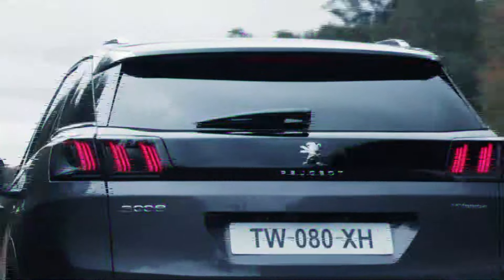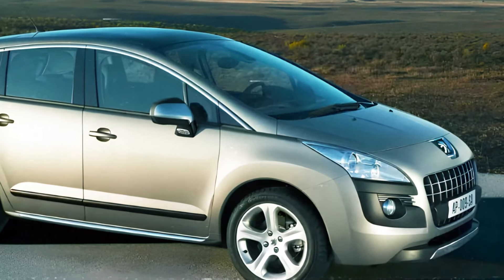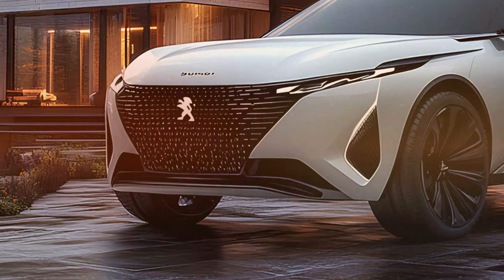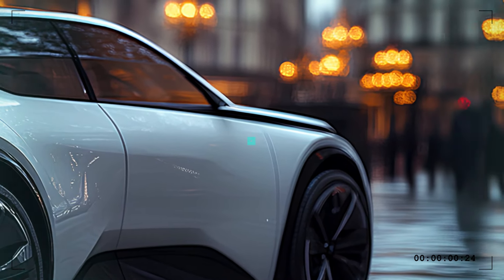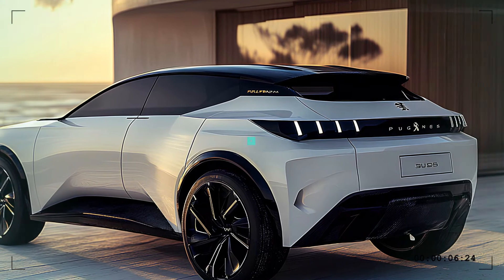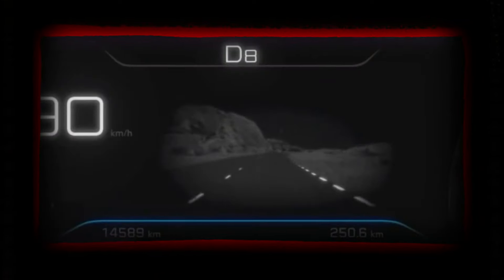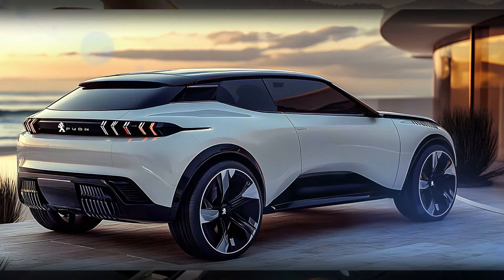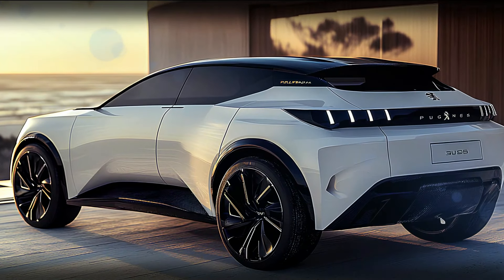First Look : 2025 Peugeot 3008 Futuristic Features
2025 Peugeot 3008  - Jump to 2025, and the Peugeot 3008 has completely transformed into a futuristic marvel! Our rendering team has reimagined this iconic SUV, and it’s more striking than ever.

The bold front design commands attention with its sleek yet aggressive grille, sharp LED headlights, and the proud Peugeot lion emblem at the center. The fang-like daytime running lights add a fierce, stylish edge, making the 2025 Peugeot 3008 a perfect fusion of elegance and athleticism. Don’t miss out on this sneak peek into the future of SUVs!"

PLEASE ⤵️